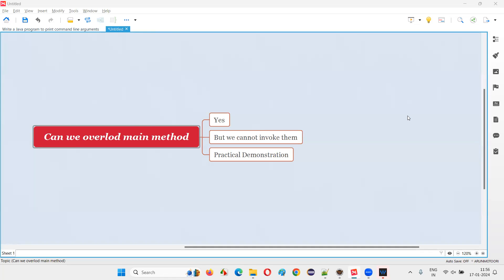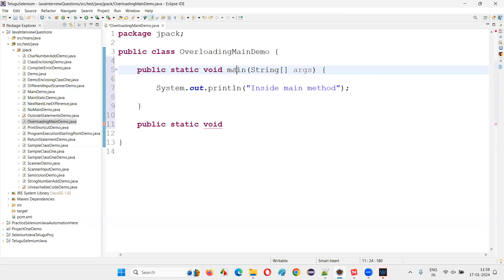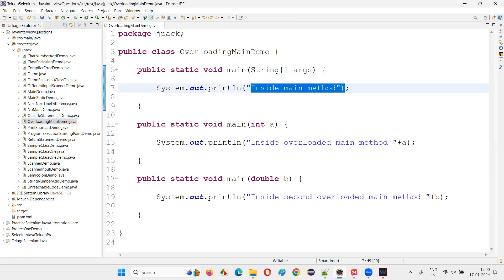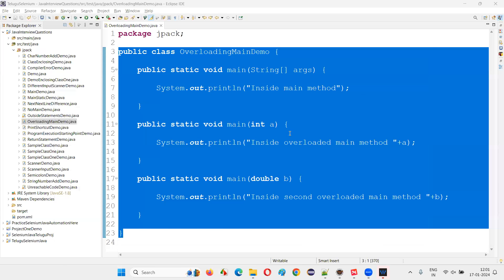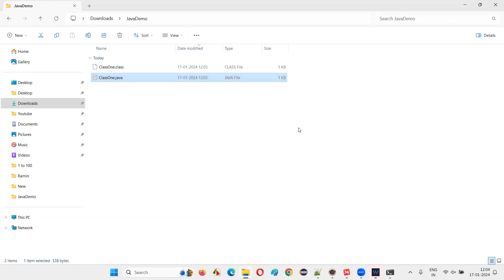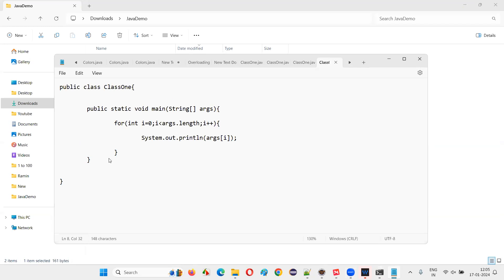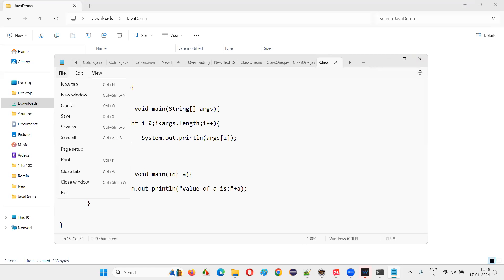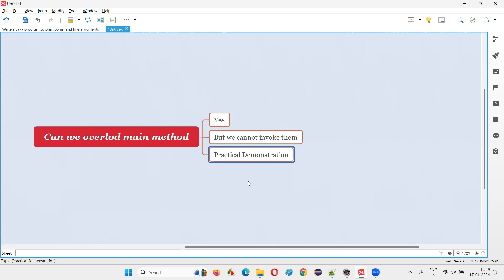Can we overload main method (Core Java Interview Question #74)